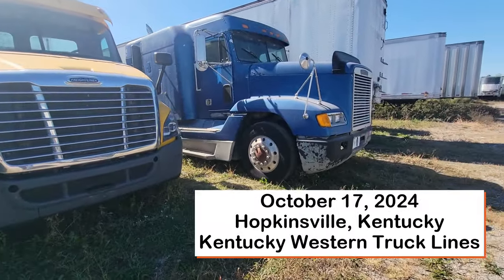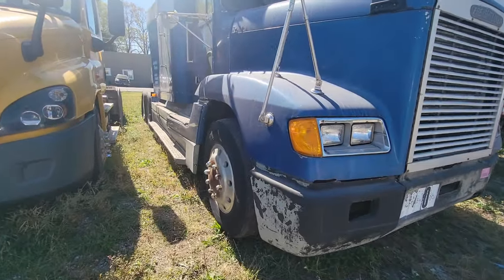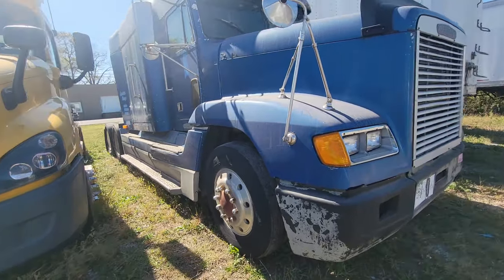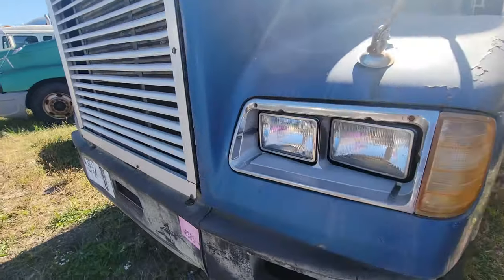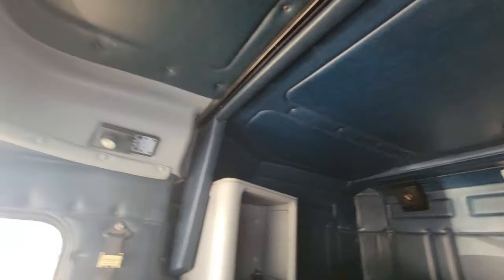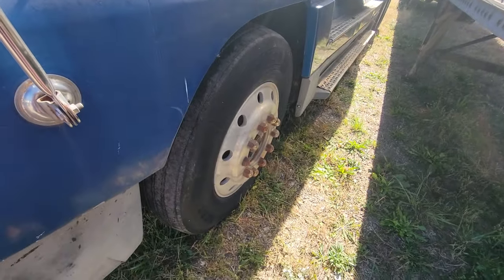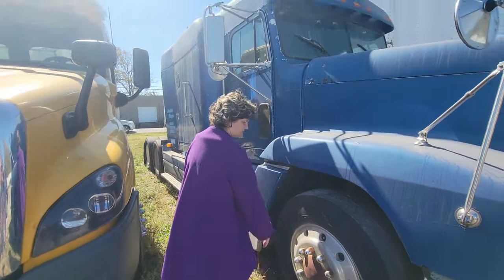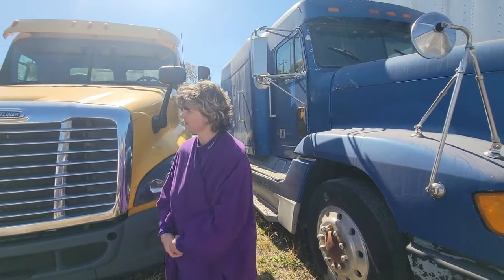1996 FREIGHTLINER FLD 120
FILMED on October 17, 2024. Kentucky Western Truck Lines. Hopkinsville, KY. bigbellybumbles UPLOADED 10/29/24.